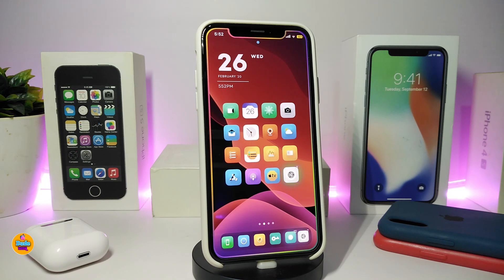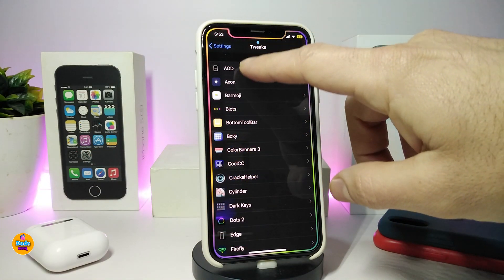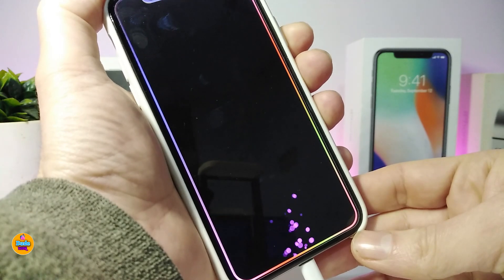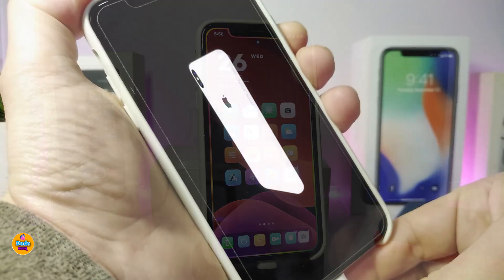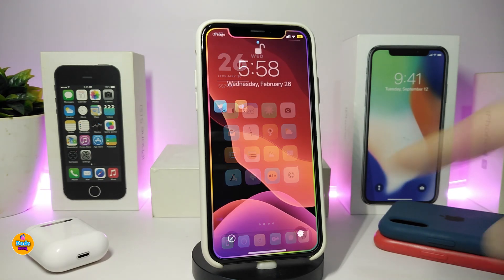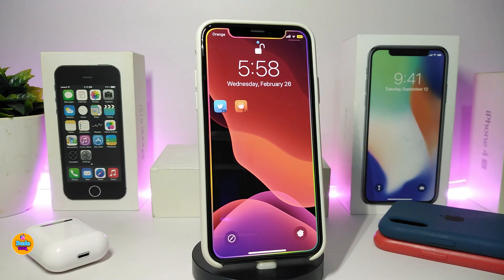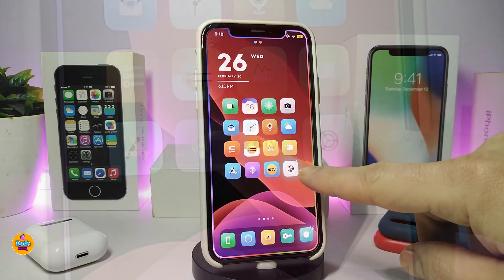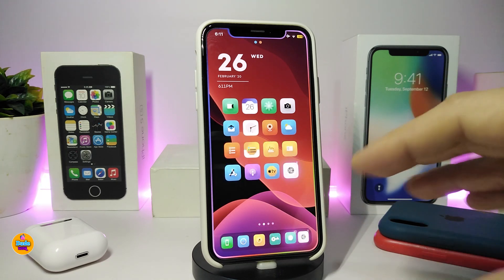My IPhone Setup TOP NEW Tweaks for iOS 13 Jailbreak 2020! (Unc0ver / Checkra1n & iOS 13.3.1)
iOS 13 Perfect Jailbroken iPhone: Top 13 BEST iOS 13 Jailbreak Tweaks for Cydia. Customize your iPhone on iOS 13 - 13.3 and get NEW features on the Unc0ver / Checkra1n  Jailbreak

Tweaks List:
[ LockScreen ]
Axon
Dots2
Maple 2
QuickLS
ColorBanner3
[ ControlCenter ]
CoolCC
PowerModule
[ HomeScreen ]
HomePlus          repo.kritanta.me/
Boxy4
Blots                  antiquebeta.github.io/
BottomToolBar  repo.dynastic.co/
Cylinder
DarkKays
Edge                 apt.securarepo.io/
Firefly
FloatingDockPlus13
Shuffle
RepoFinder
FluidWidget
Half
Snowboard      sparkdev.me/
[ My Widget ]
EWWdgtPack.16_SB2     evynw.github.io/
THEME : BlueBell